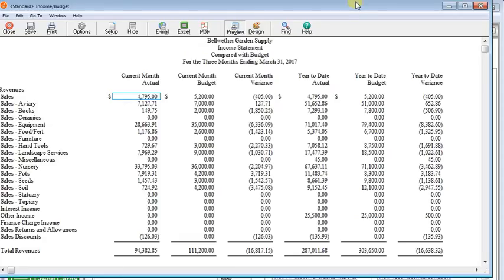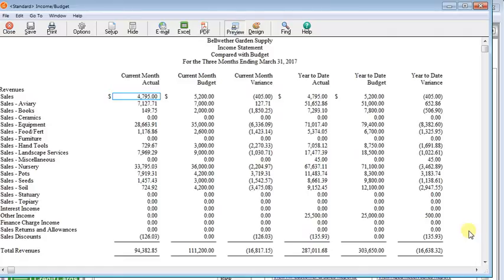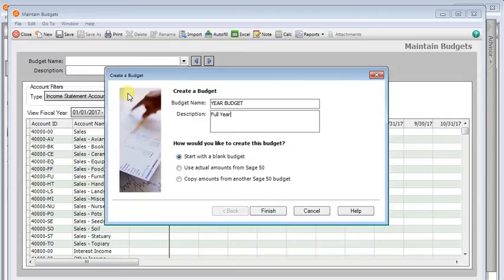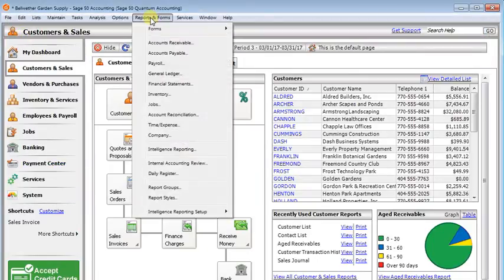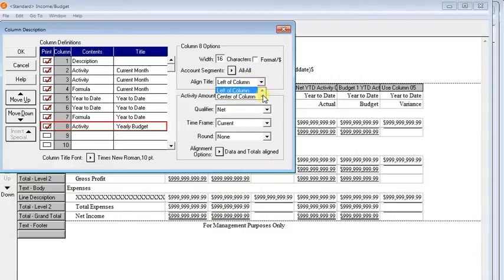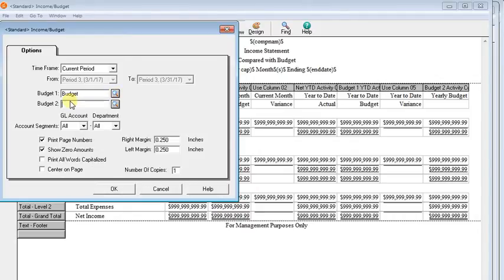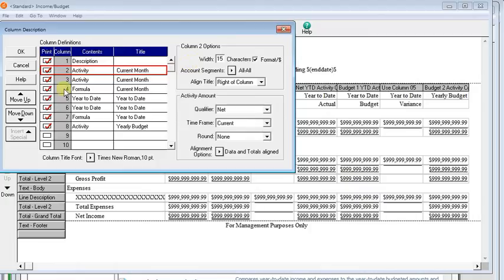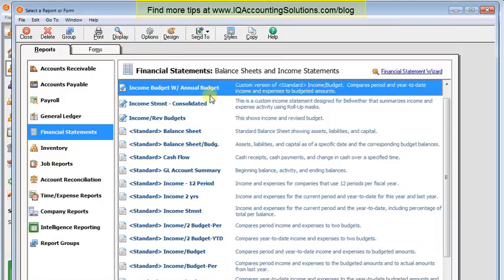Sage 50 - Create an Income Statement with both YTD and Annual Budget Columns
I had a request for an income statement with current month, YTD, and annual (full year) budget columns in Sage 50 (Peachtree). I thought others might like to see how to create this financial statement too.